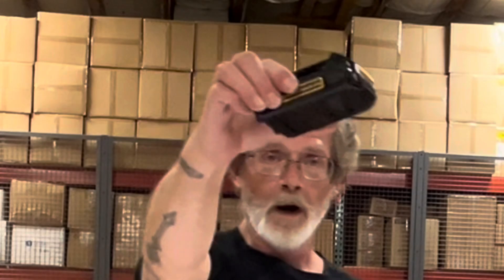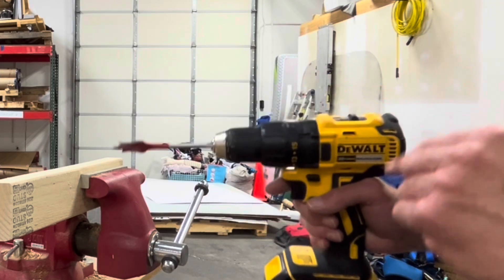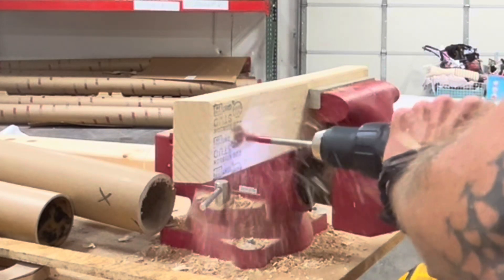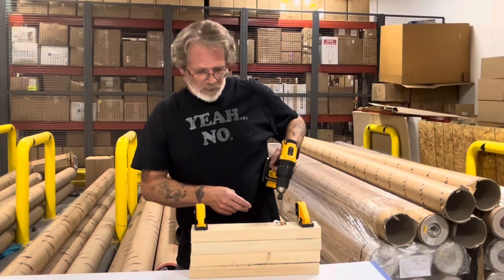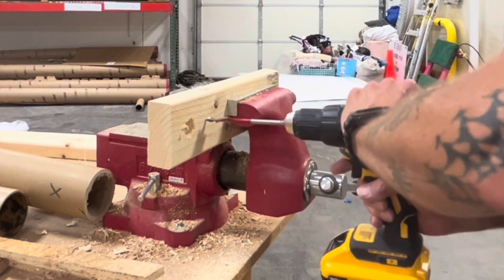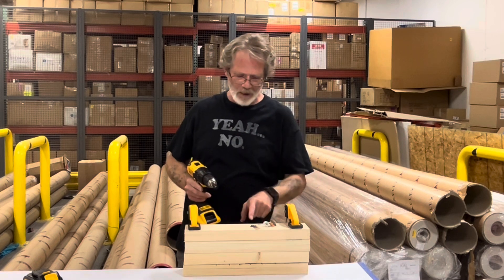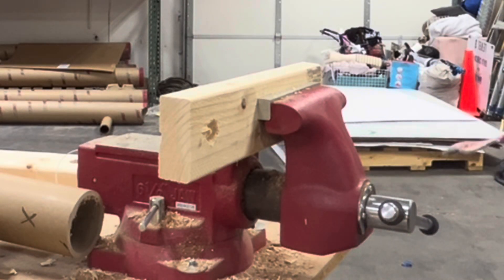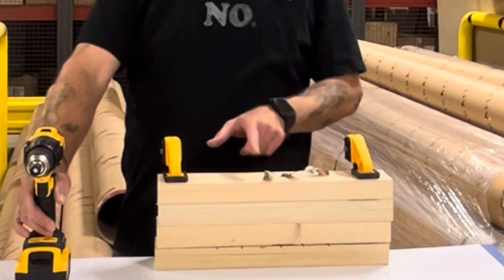Busting a common myth about power tool batteries!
This video shows that battery amp hours affect performance just as much as they affect run time.